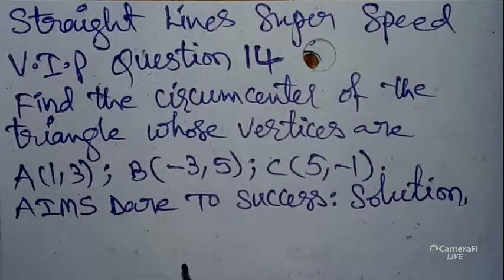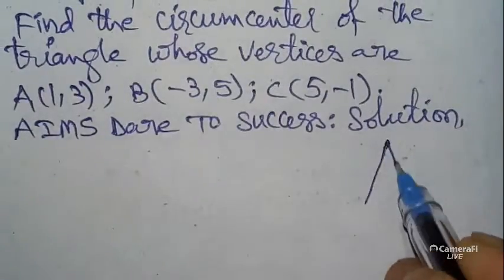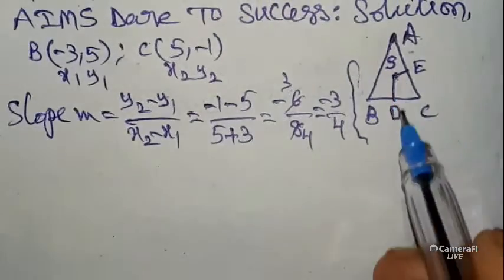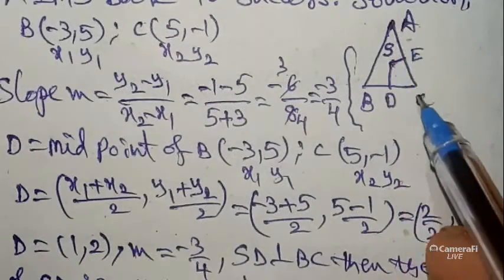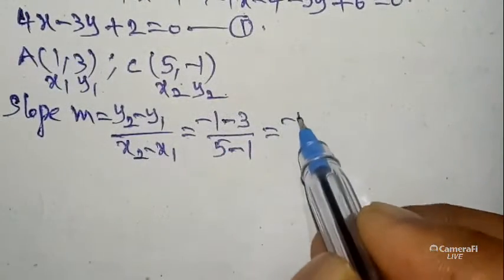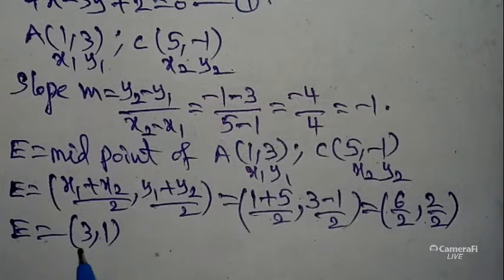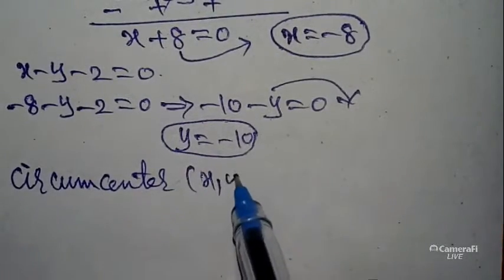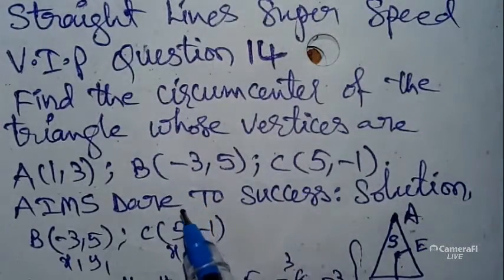14#StraightLines Circumcentre of the triangle whose vertices are (1, 3), (-3, 5), (5, -1)